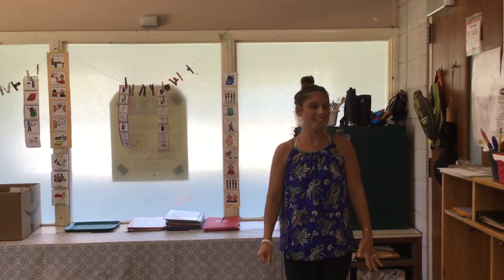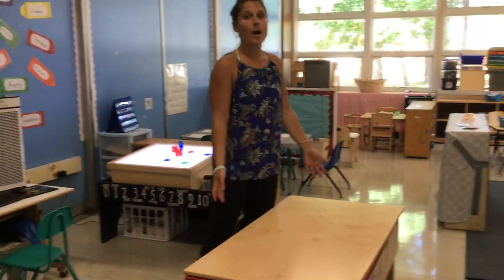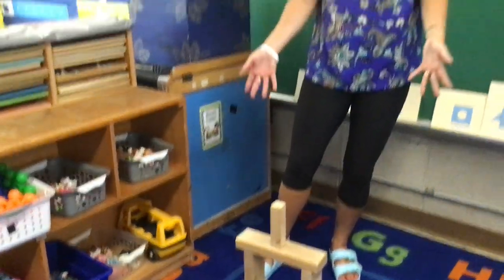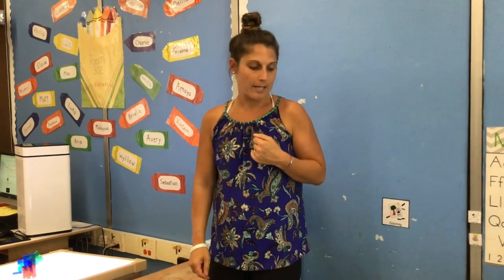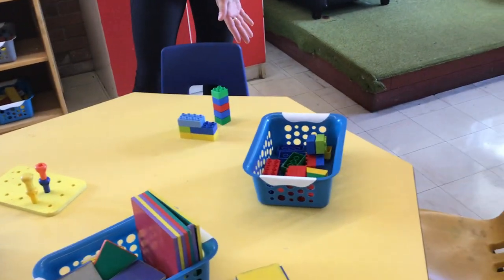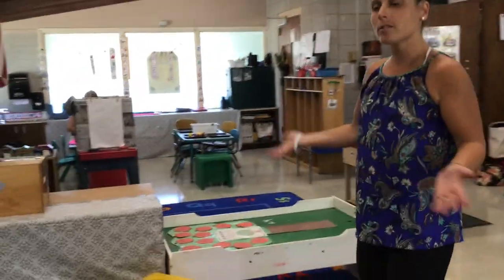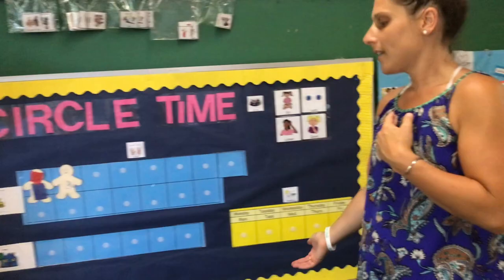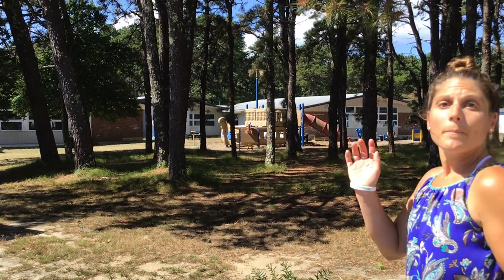Welcome Video 2022-23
Hi Friends,

Here is a quick tour of the classroom! Can’t wait to see you for orientation/meet and greet Tuesday, September 7th
MORNING FAMILIES 9:30-10:30
AFTERNOON FAMILIES 1:30-2:30